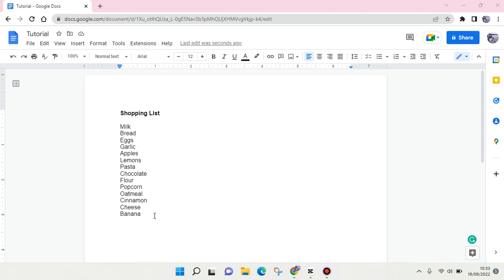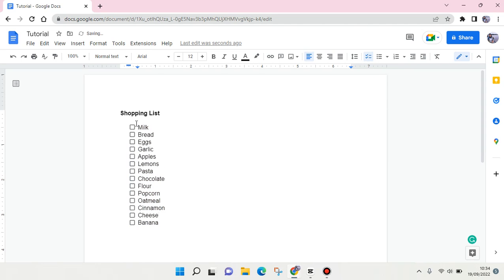How to Make a Checklist on Google Docs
Here is how to make a checklist on Google Docs. So easy!